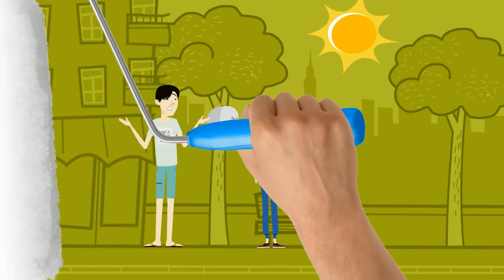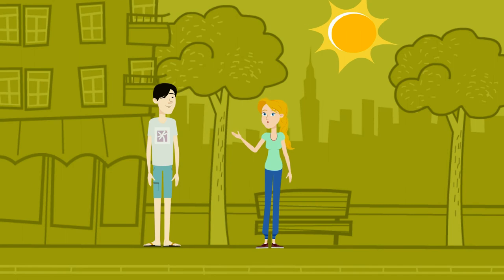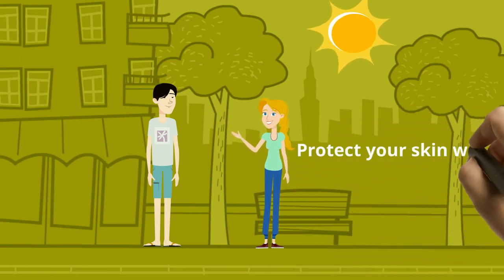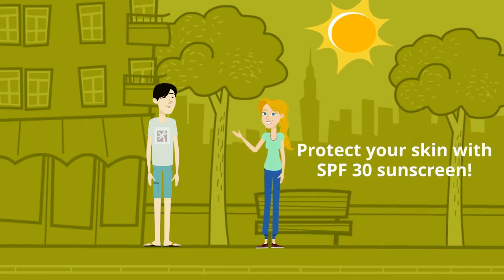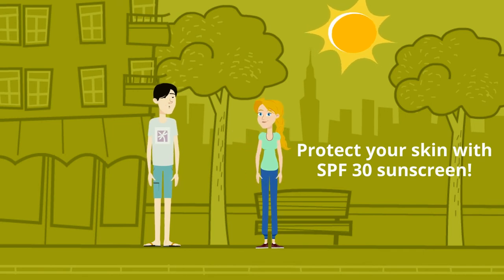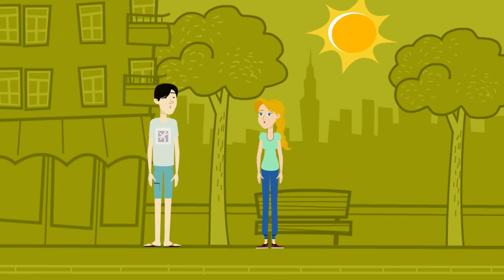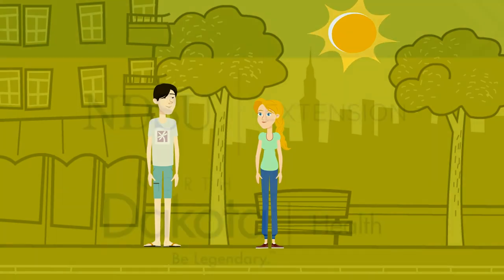Be Sun Safe